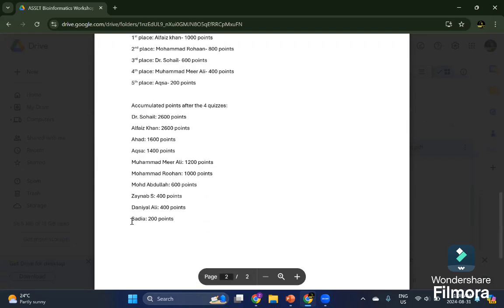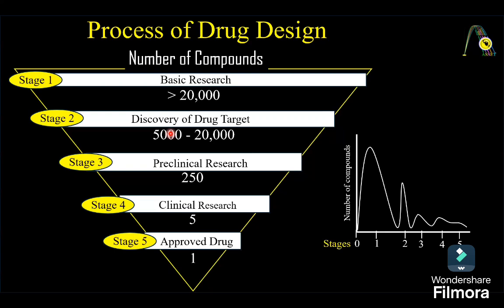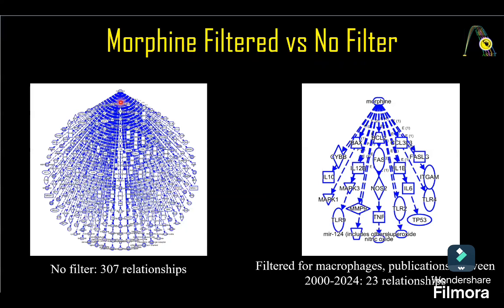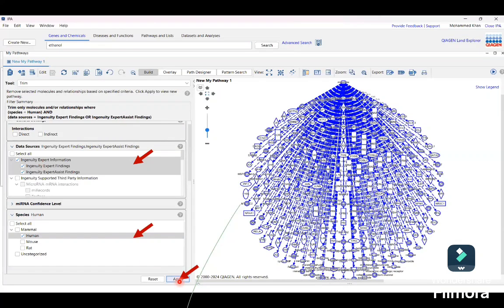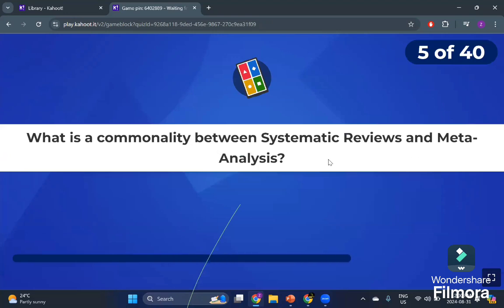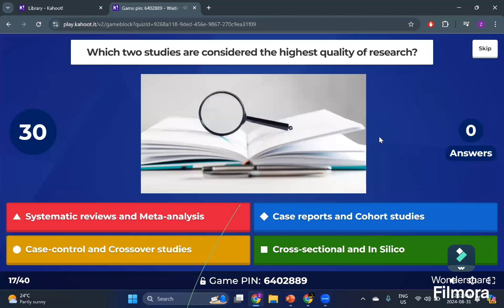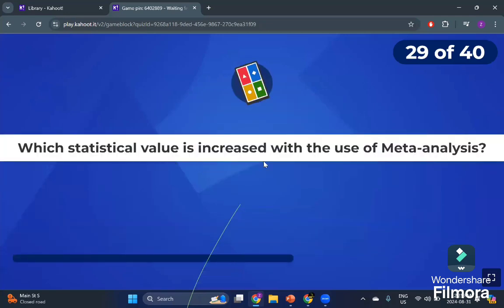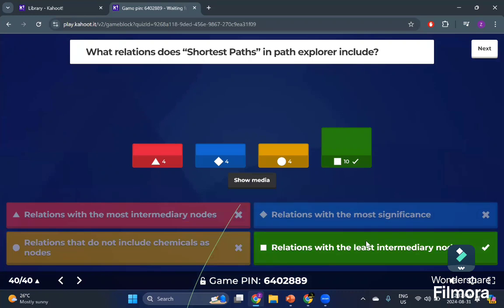ASSET Bioinformatics Workshop 2024 [Meta Analysis] Instructor- Dr. Zahid Asghar